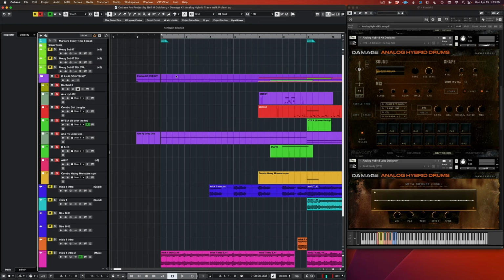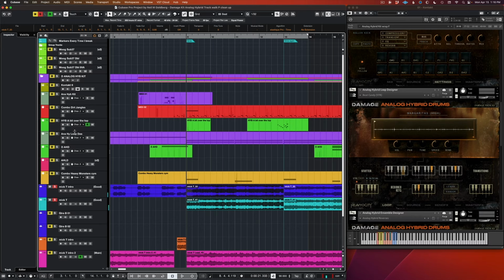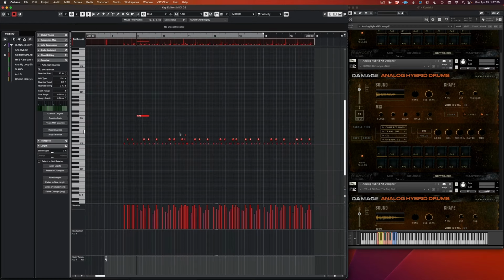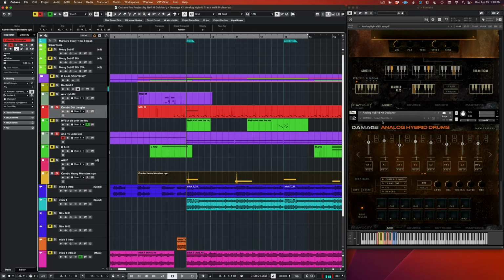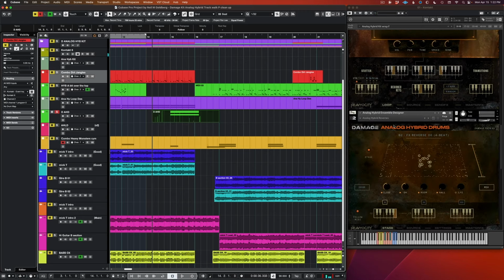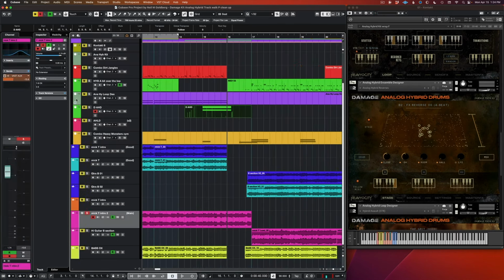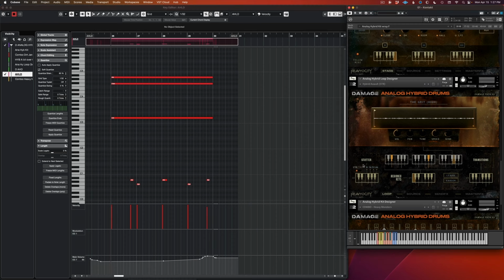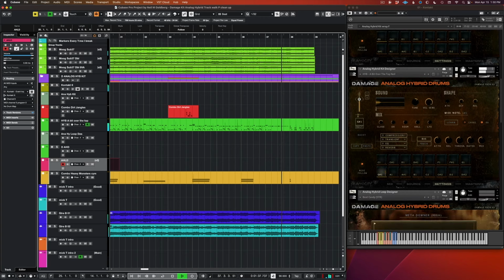How to Compose Metal Mayhem with Analog Hybrid Drums │ Heavyocity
Join Neil Goldberg as he dives into the intricacies of his intense demo track, "Punching Through," and unleashes the raw power of Analog Hybrid Drums. In this walkthrough, Neil takes you through the process of building a crunchy and punchy demo from start to finish. You'll experience firsthand the unyielding force that Analog Hybrid Drums can achieve in crafting a fierce metal sound.

Video Contents
0:00 – Intro
0:24 –  Neil’s Track
2:07 –  Madness in the Main Beat
2:48 – Metal Guitar Riff
3:42 – Heavy Guitar Needs Crunchy Drums
4:30 – Picking & Choosing Perc Elements
8:51 – Section B: the “Chorus”
12:27 – Gettin' Funky in the Breakdown
14:03 – Moog for Some Air
15:27 – Wrap Up
15:56 – Analog Hybrid Drums is Available Now
16:01 – Subscribe!